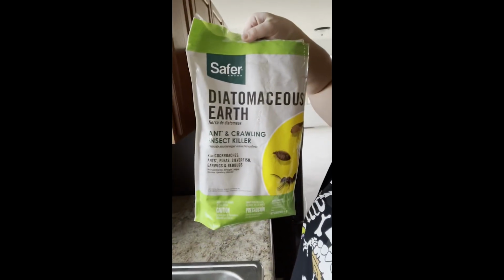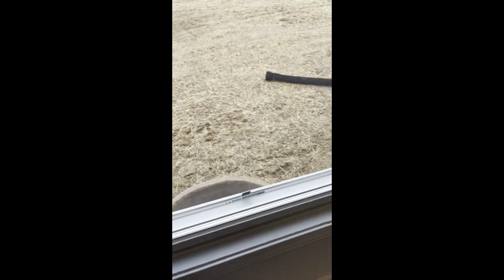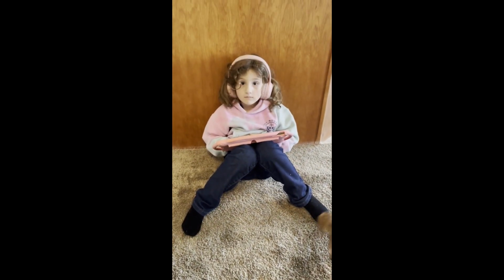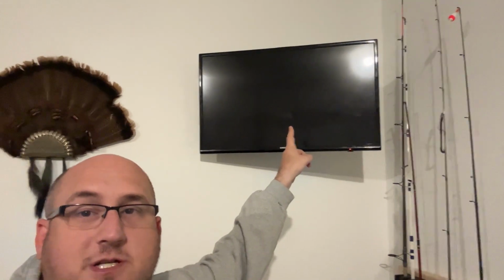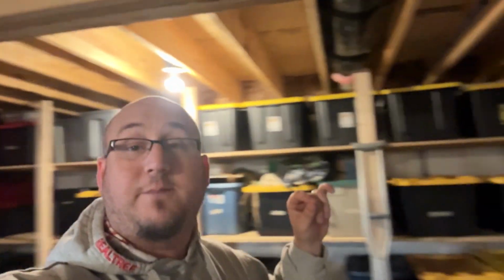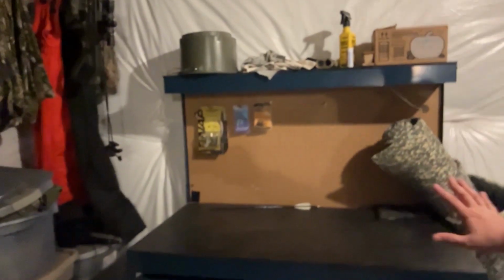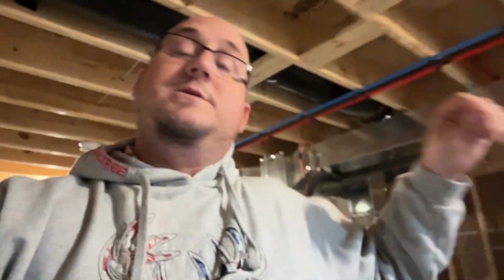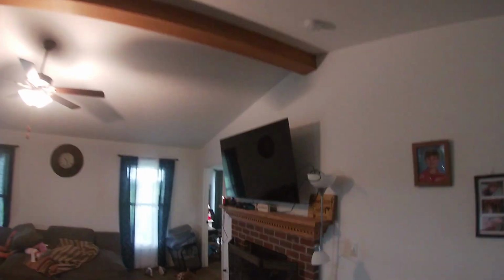Making Some Updates to our DREAM HOUSE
In this video I walk you through some of the updates I have made to our dream house. Also Laura speaks to the awesome bug prevention benefits of diatomaceous earth.

**Social Media**
Facebook: Caldwell Country Outdoors
Twitter (or whatever it’s called now): @CaldwellOutdoor